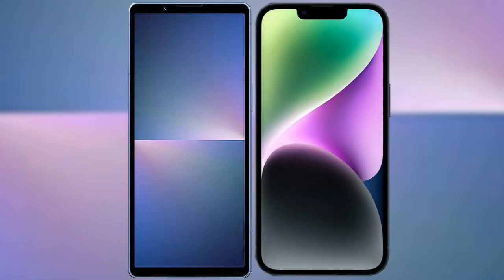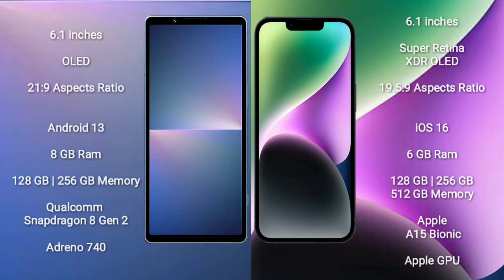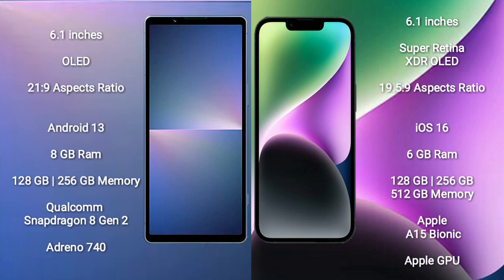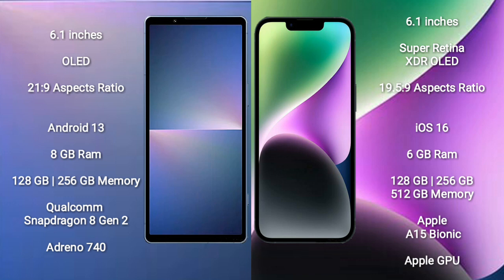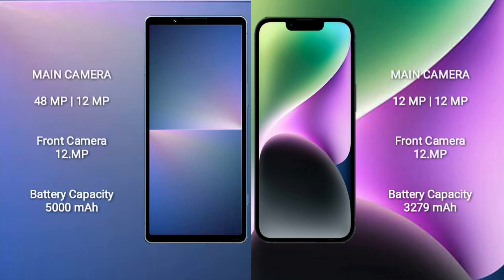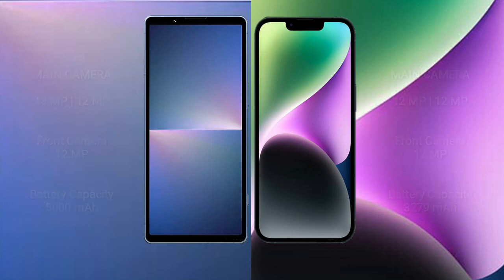Sony Xperia 5 V vs iPhone 14 Review